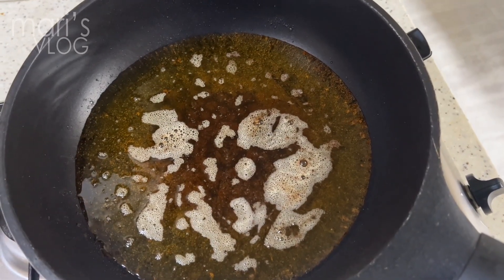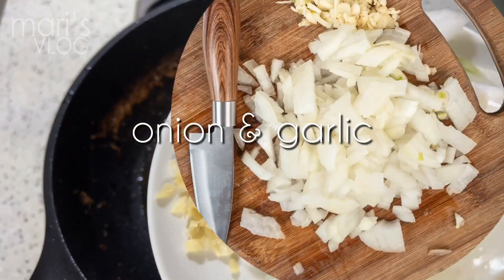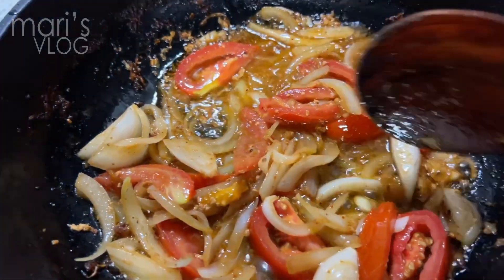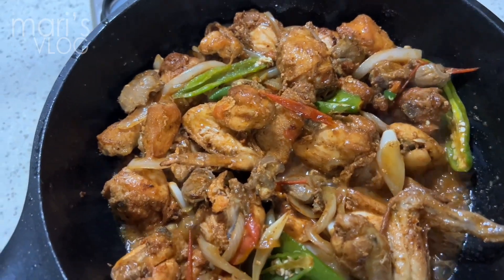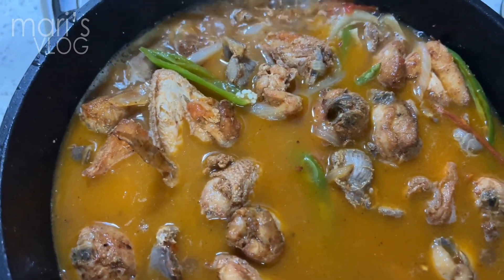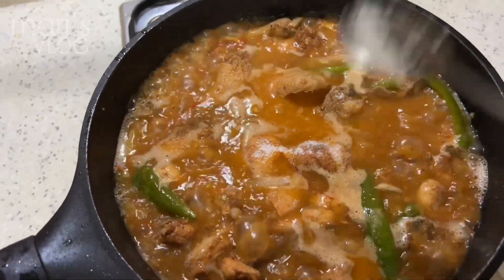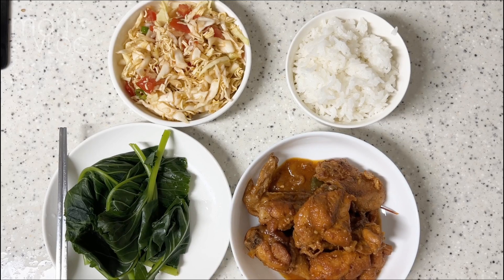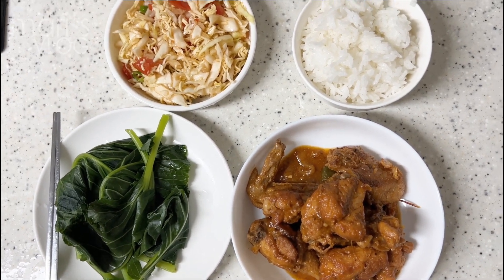Tasty and Simple Chicken Recipe and Shingju Salad | Food Vlog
I am sharing here how to cook a simple chicken recipe. Enjoy everyone!